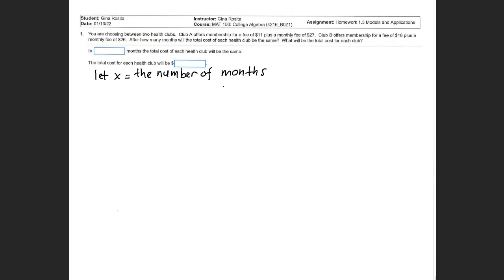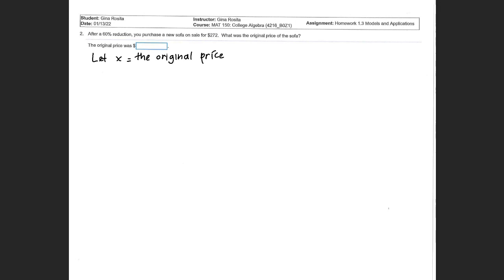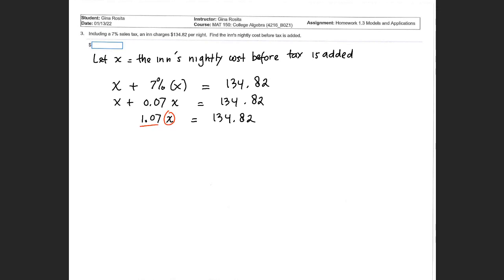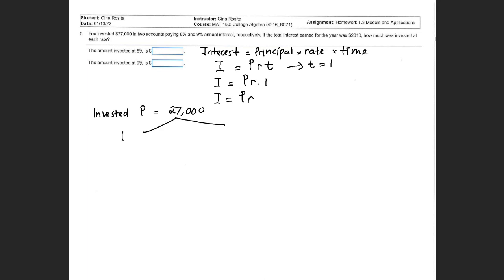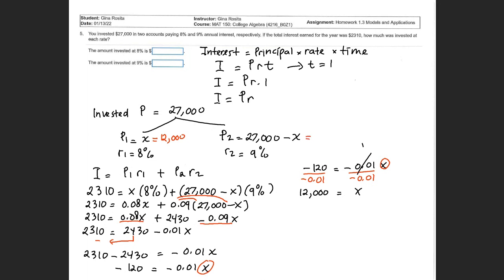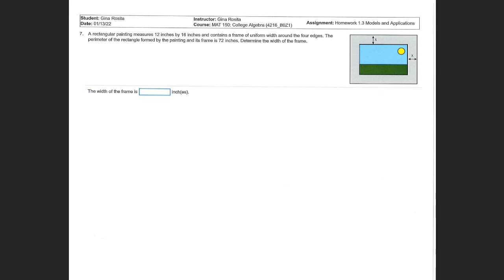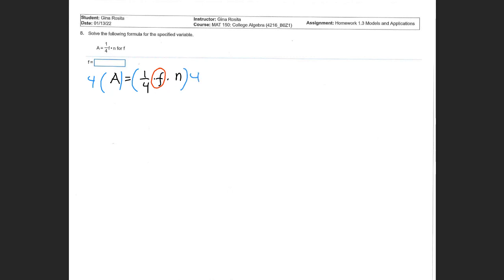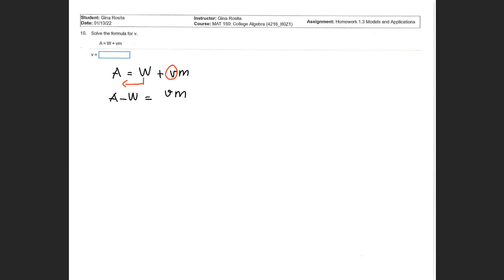MAT 150: SOME EXAMPLES FOR SECTION 1.3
Some examples for Section 1.3 Models and Applications